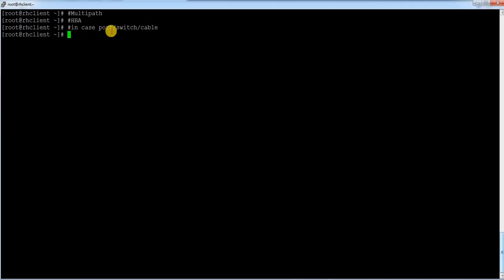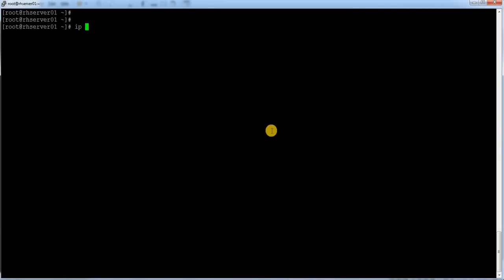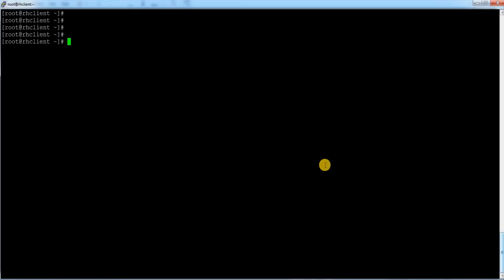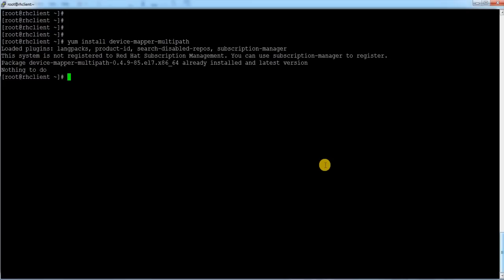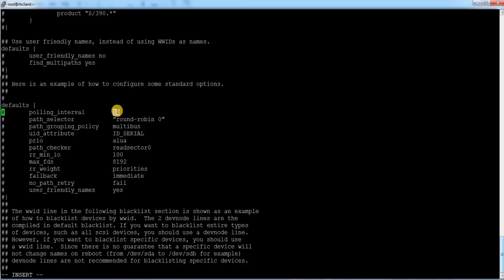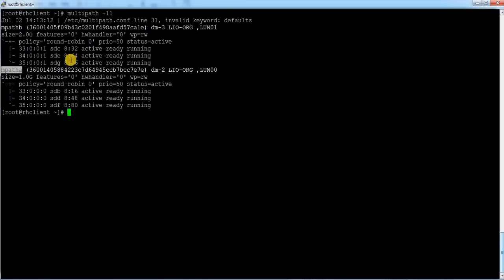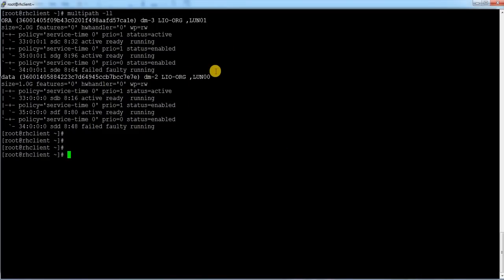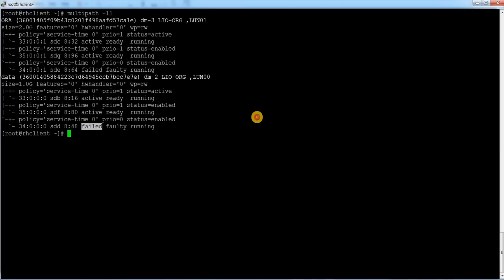Configure Multipath In Redhat Enterprise Linux Server 7 | Native Maltipathing | RHEL 7 |CentOS7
This video is to demonstrate how to configure device mapper multipath in redhat enterprise Linux server 7. A step by step procedure to configure multipath.